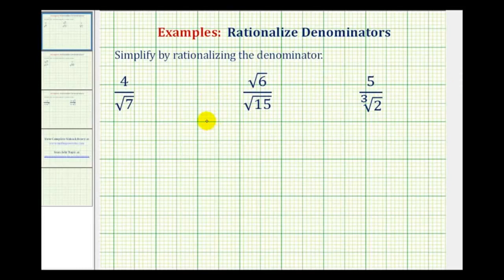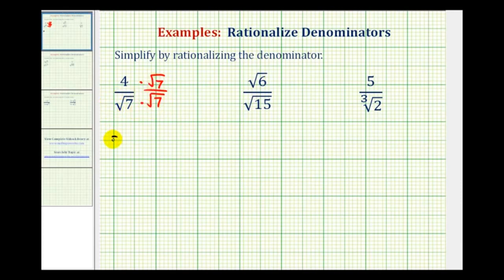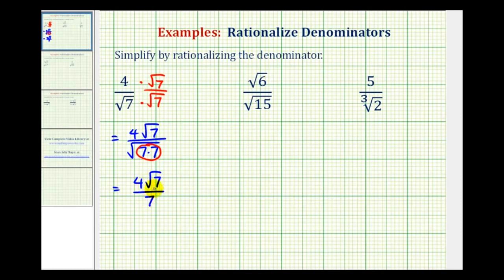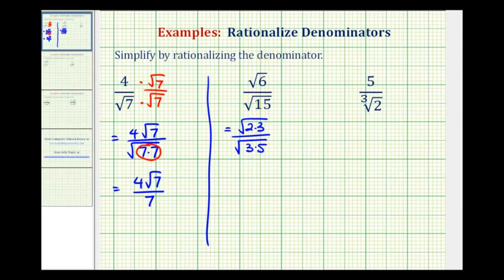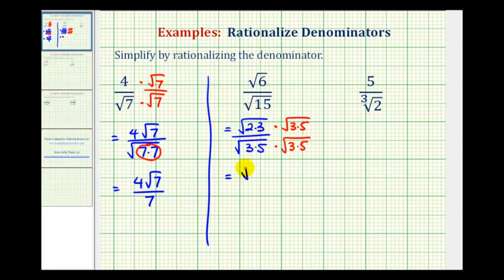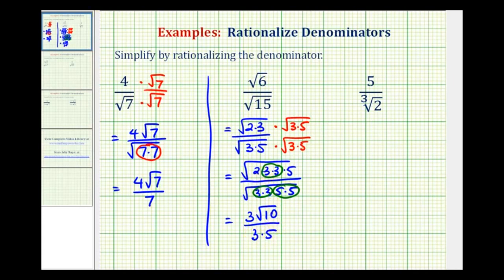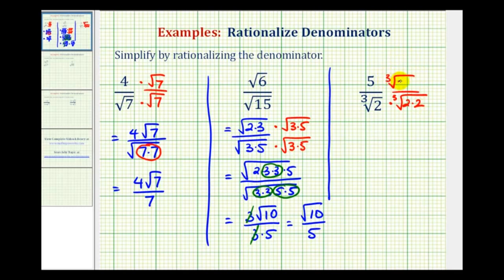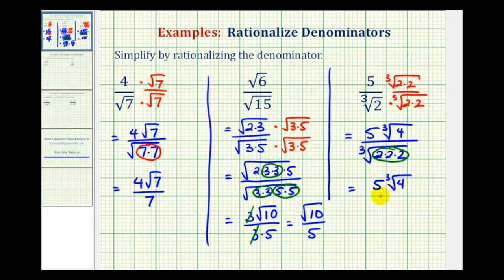Ex 1 Rationalize the Denominator of a Radical Expression